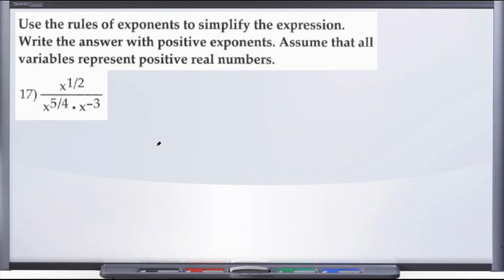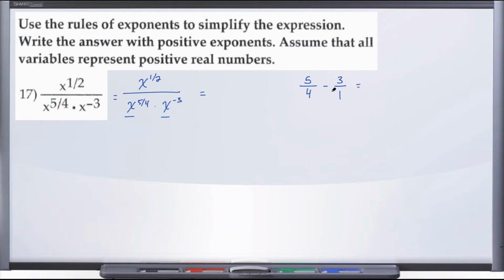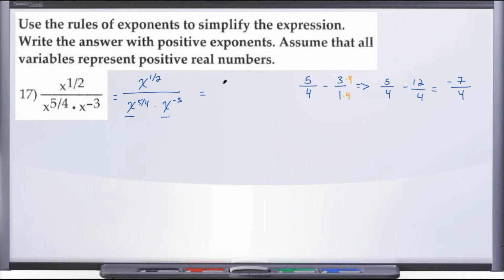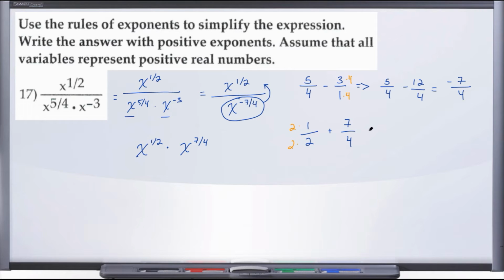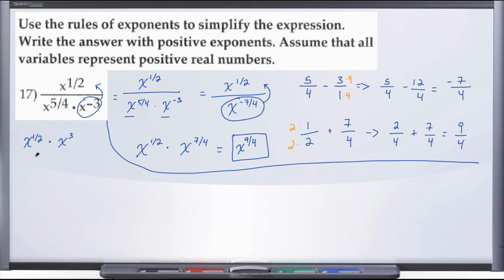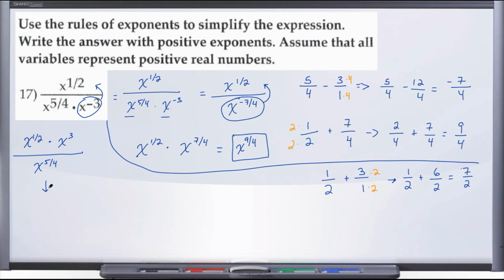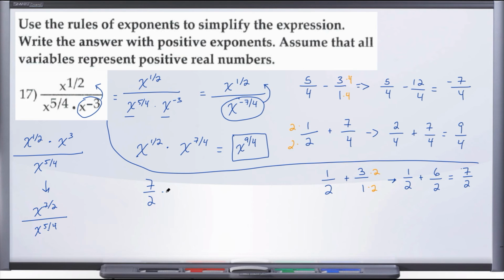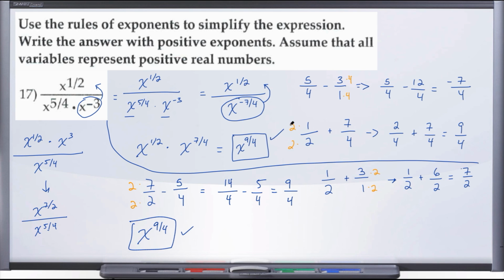Question 17, MAT1033C Practice Test #5